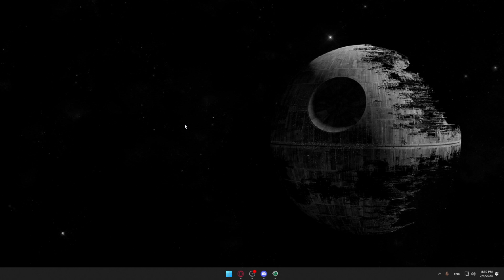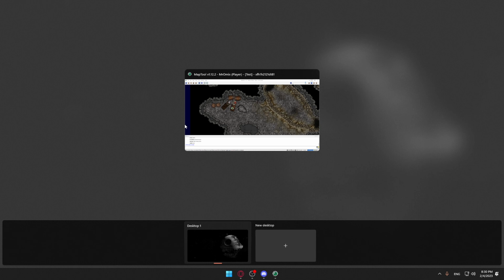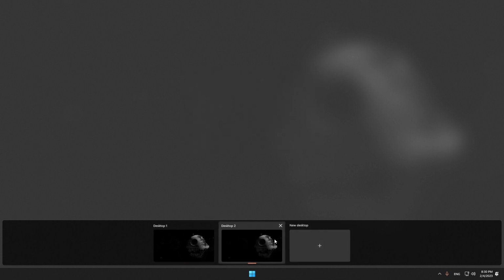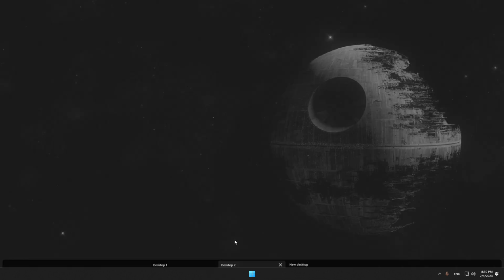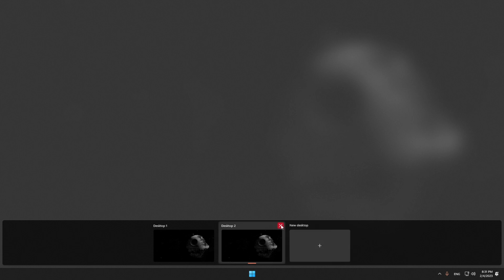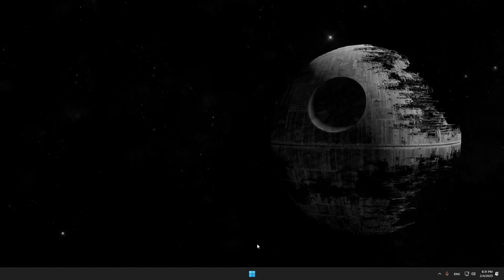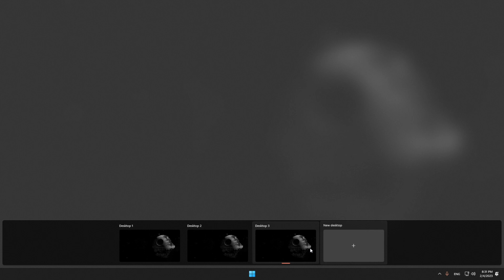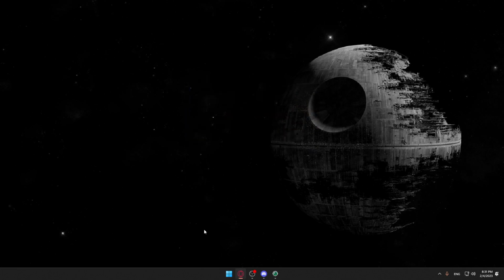How To Open New Desktop Windows 11 Tutorial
Today we talk about open new desktop in win 11,windows 11 tutorial,windows 11 new features,open new desktop,multiple desktops